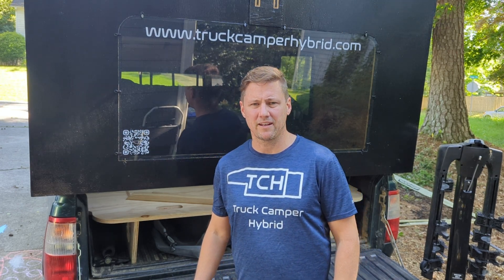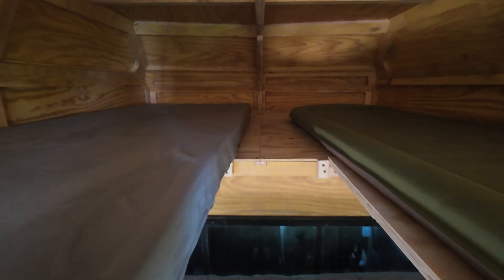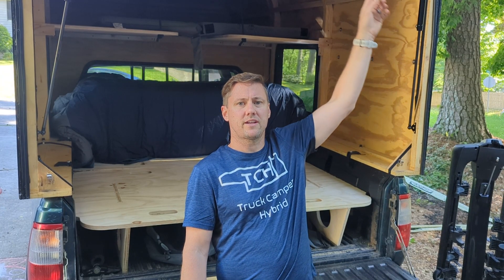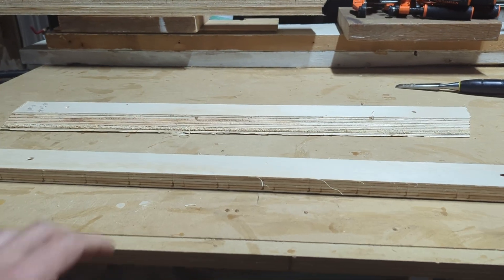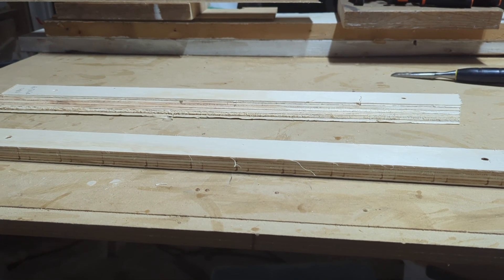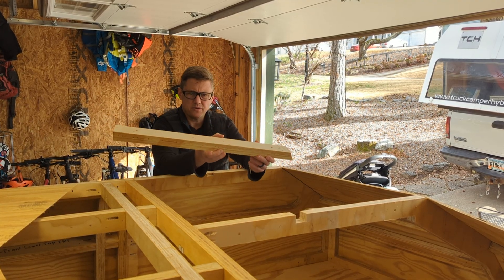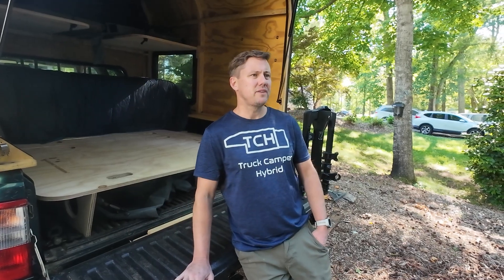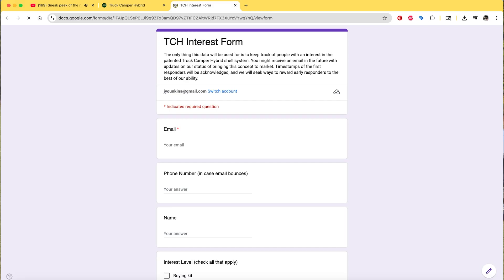Is Wood a Good Choice for a Truck Camper?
I was biased against wood in a camper before meeting my engineer. In this video I will show you why CNC cut engineered plywood can make a strong, water tight, long lasting, inexpensive truck camper.